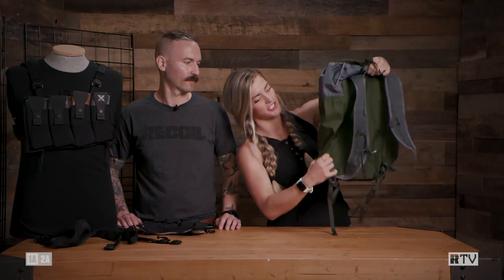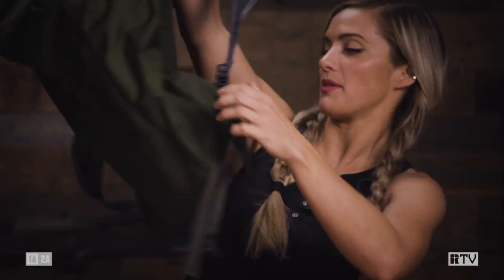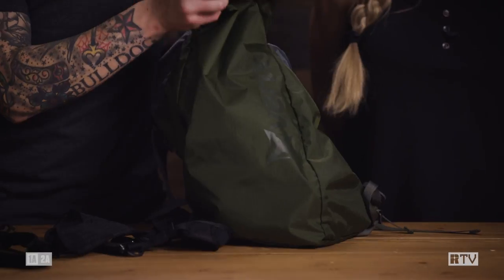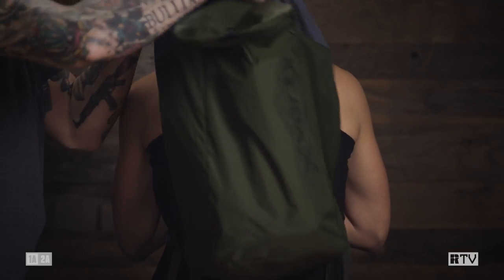Tactical Tips: Vertx Go Pack & Firebase Bandoliers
Want a collapsible Go Pack? How about one that can transform from the size of a softball, to being able to house a little PDW? Well Vertx has you covered with their collapsible Go Pack, and the Firebase Bandoliers. Follow Dave Merrill and Melissa Miller as they highlight these two MUST HAVES!

RECOILtv is now supported on all of your favorite platforms! Search for the RECOILtv app in the App Store, Play Store, and on Amazon Fire, Apple, and Roku TV!